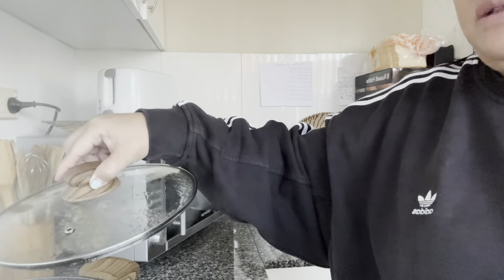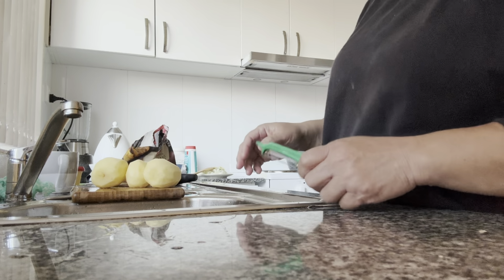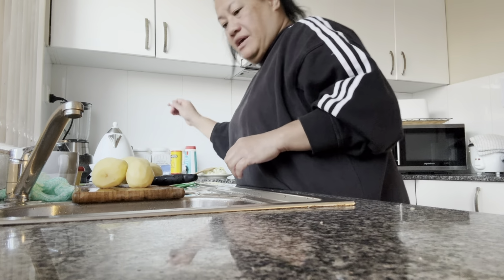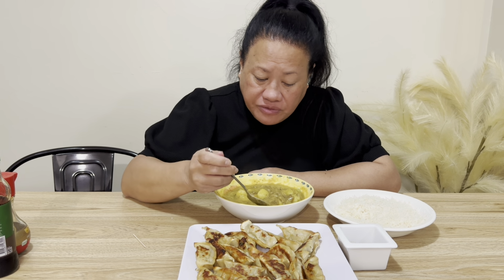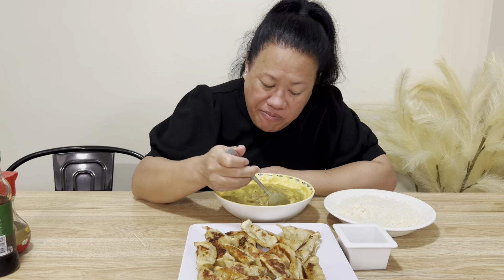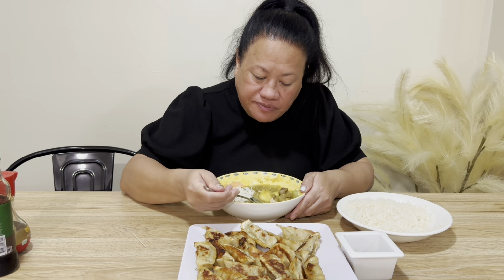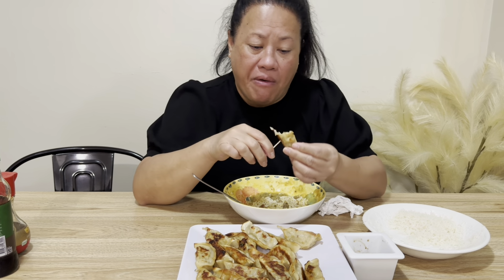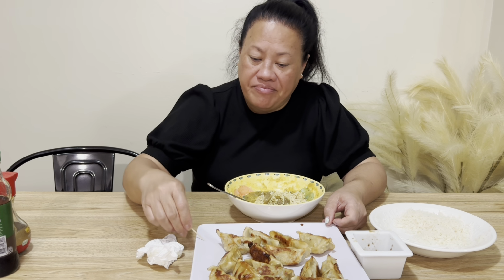COOKING LAMB CURRY & PORK DUMPLING